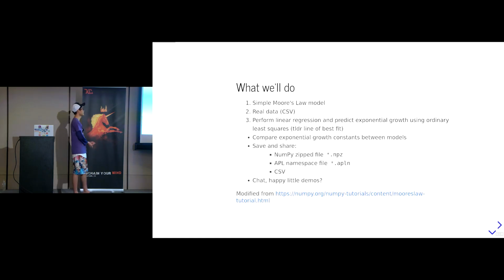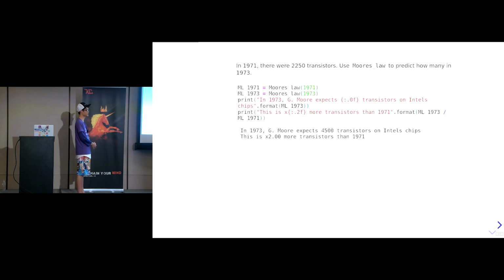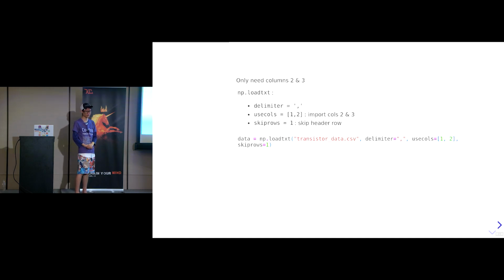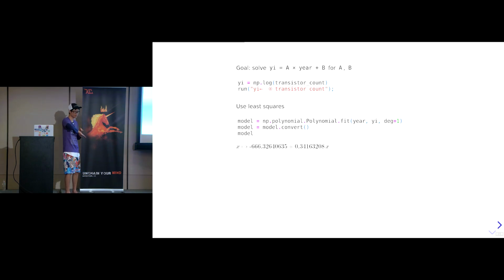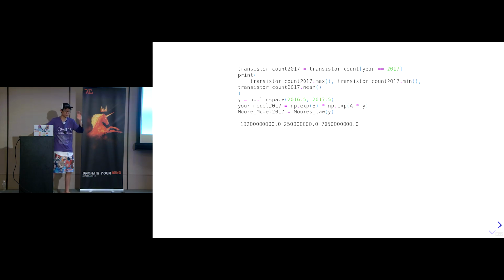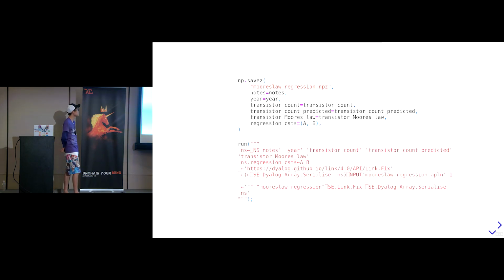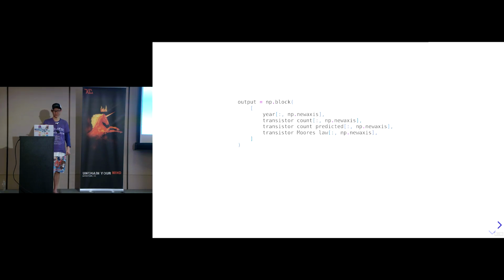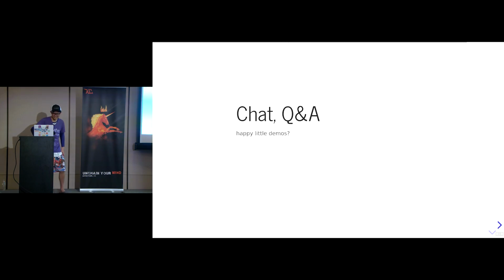NumPy Versus APL by Max Sun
NumPy Versus APL by Max Sun at LambdaConf2024.

NumPy and APL both excel in array operations. NumPy, a standard Python package, for performant array computations. APL, an array programming language, utilizes special mathematical symbols. While NumPy programs can be verbose as an array language within Python, APL thrives on its conciseness. In his presentation, Max will introduce APL and walk through a NumPy tutorial in APL. He will argue that APL is a clear and concise alternative to NumPy. No prior APL knowledge is required; in fact, it is better for attendees not to have any APL background.